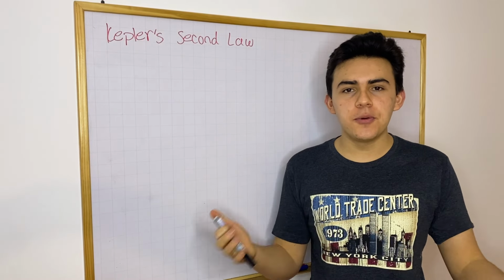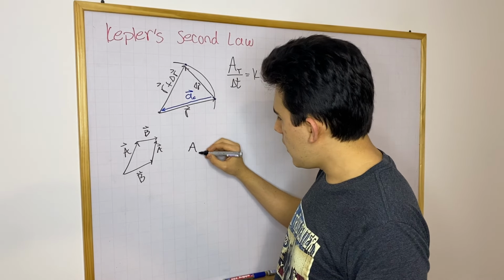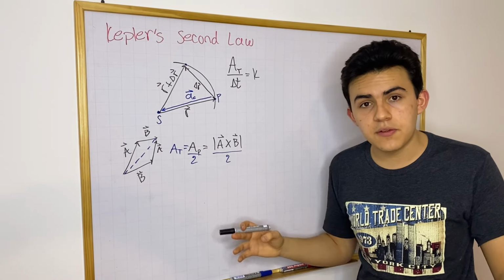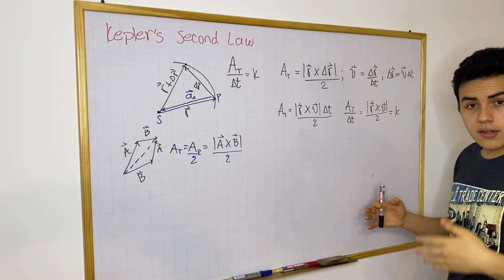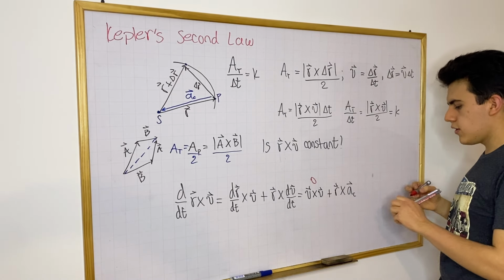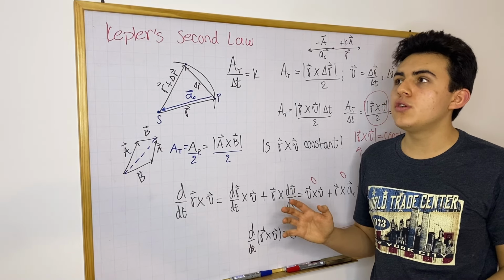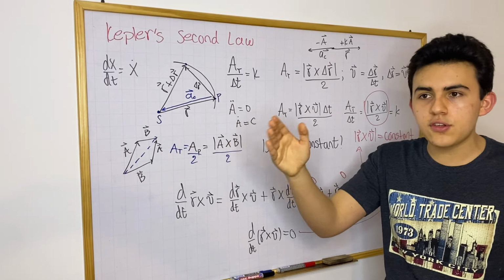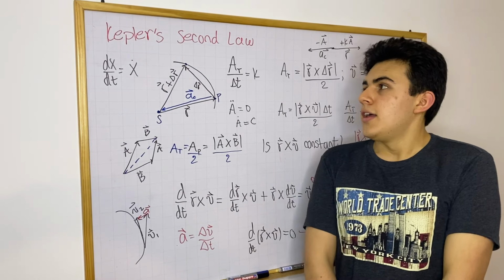Kepler's Second Law | Explanation w/ vector analysis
This video focuses on the mathematical relationships between different vectors and geometric objects that give rise to Kepler's Second Law. An interesting question is whether the mathematical reasoning presented in this video can be considered a proof of Kepler's Second Law; I discussed this with my physics teacher, and we have different views on whether this is a proof of KSL or not.

Also, don't hesitate to ask me any questions 😃